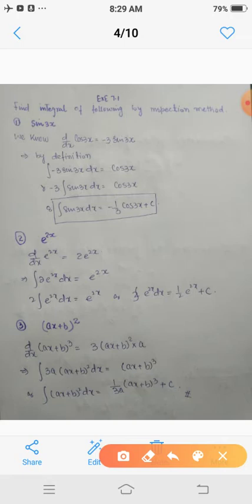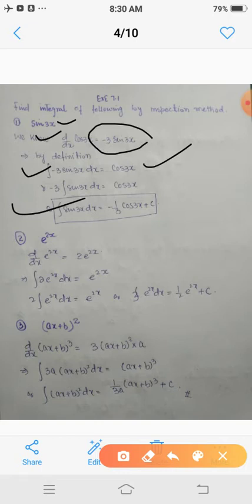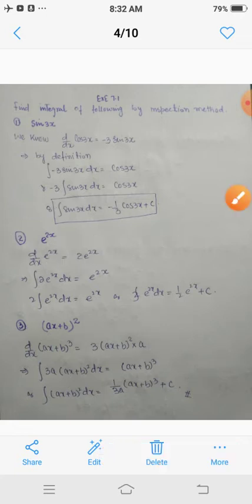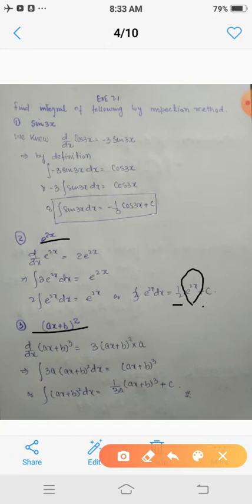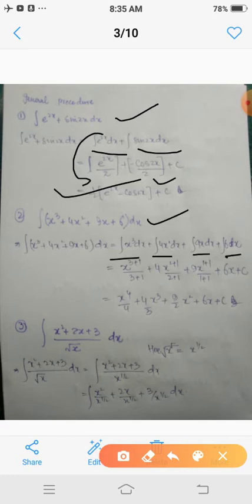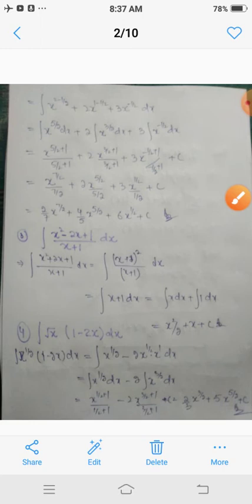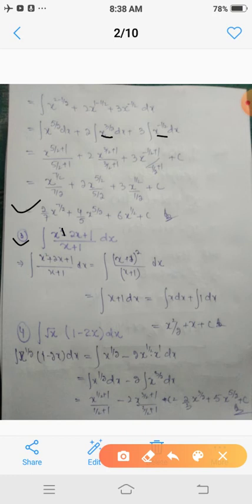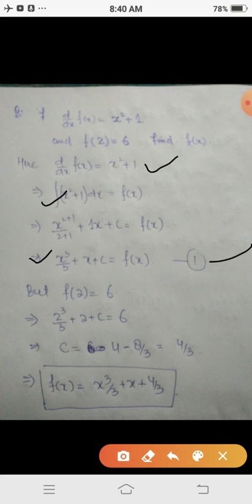Exercise 7.1 12th